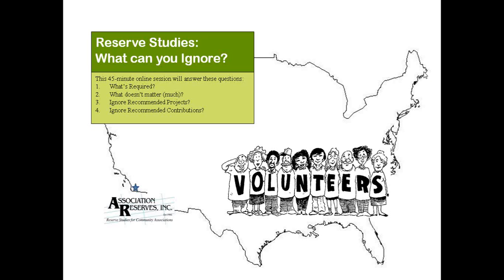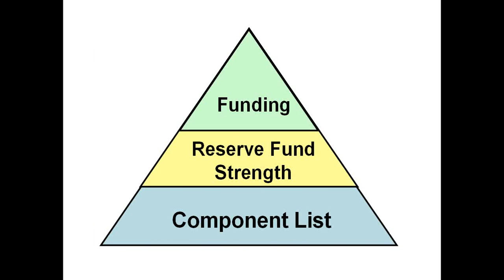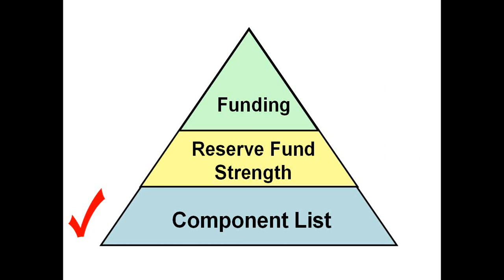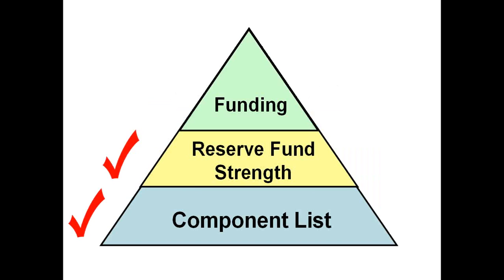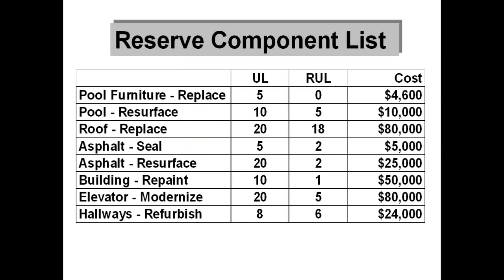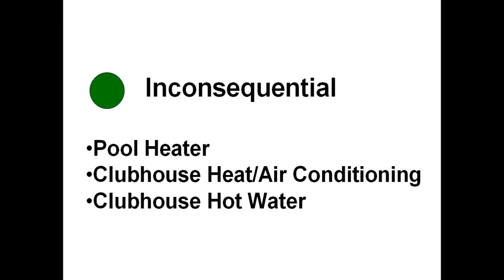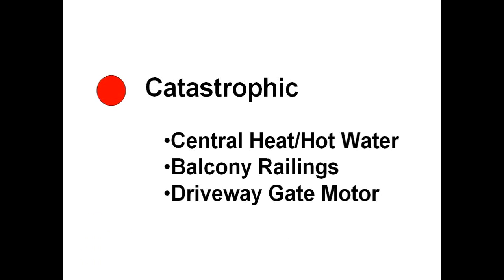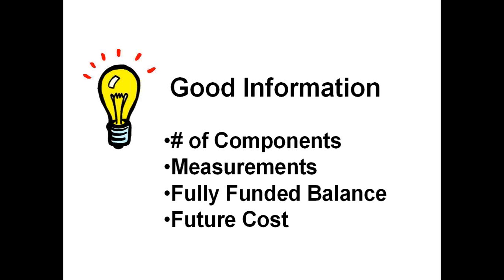Reserve Studies - What can you Ignore?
"What can you Ignore in your Reserve Study?" is part of the Association Reserves webinar series. This 30-minute session is designed to help the viewer understand the difference between critical information (useful for making decisions) and the interesting or unimportant information that appears in a typical Reserve Study. This will help the viewer make better, informed Reserve funding and spending decisions, and spend less time wondering about or pondering the insignificant information in a Reserve Study. Recorded 2-20-12. Presenter: Robert Nordlund, PE, RS.